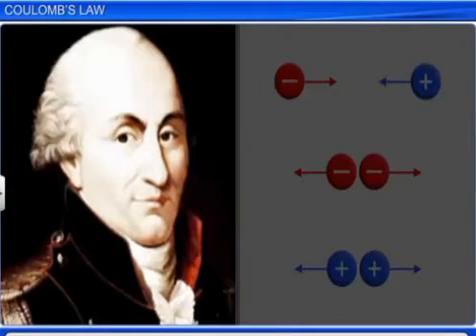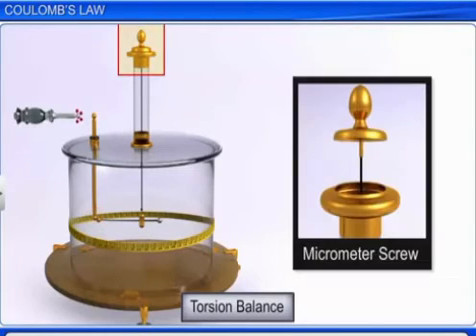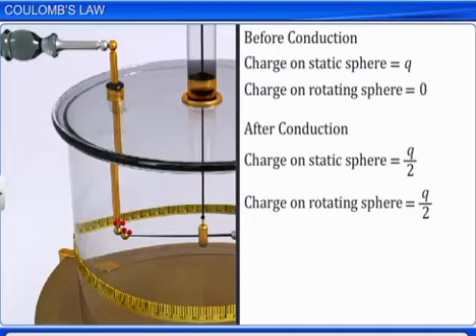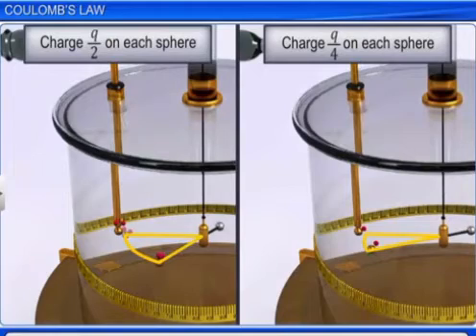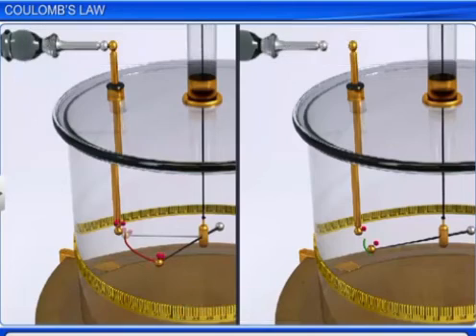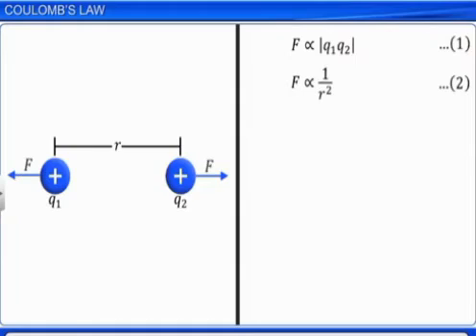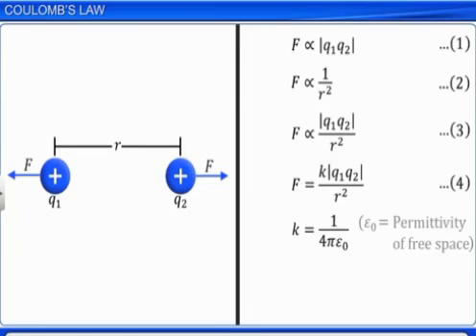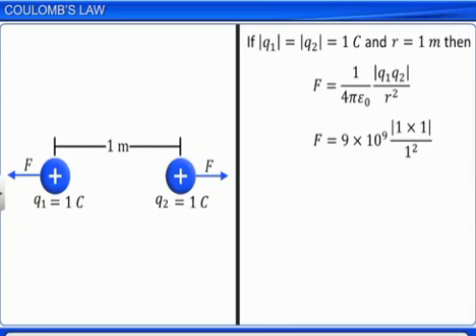12th Physics, Animated Video ideo about Coulomb's Law, Chapter 12 : Electrostatics